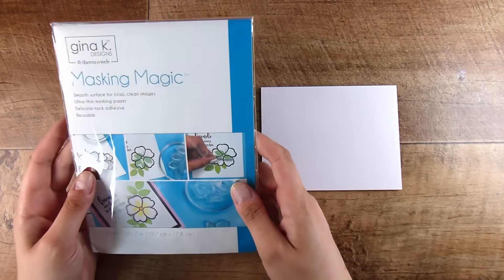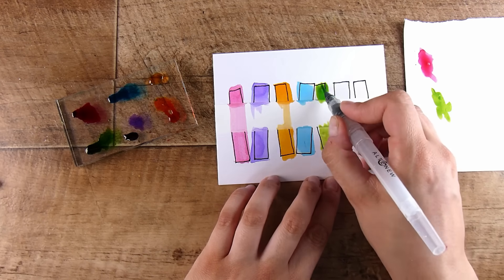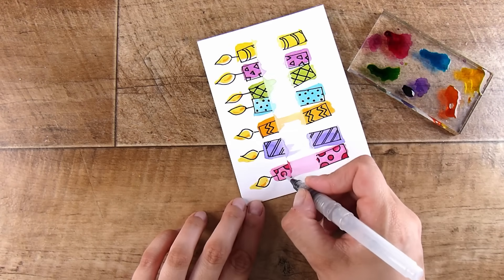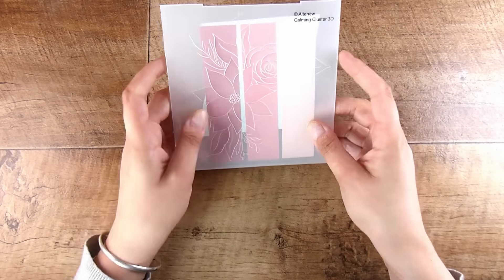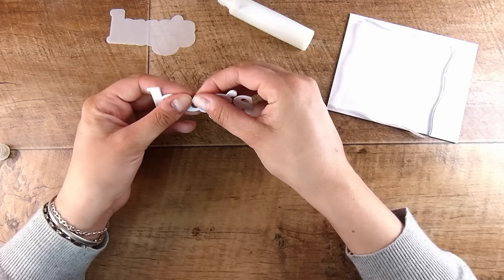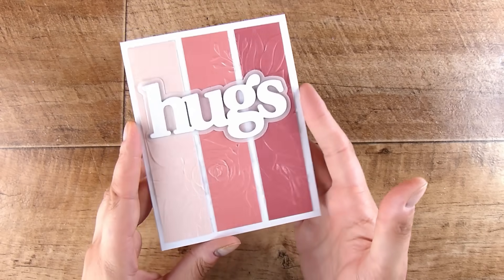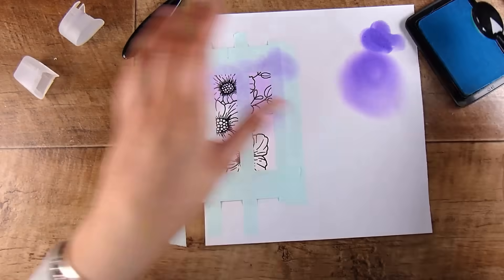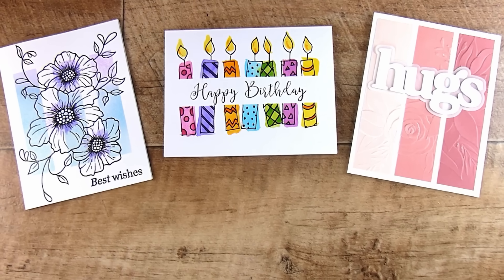✨✨LOTS OF SIMPLE STUNNING EASY QUICK BRILLIANT CARDS TO MAKE **now**✨✨ (937)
Mail:
Natasha Foote
Musselburgh
Dunedin
Otago 9049
New Zealand

• Therm O Web - Masking Magic Sheets - 5 x 7

• Ranger Ink - Simon Hurley - Dye Ink Pad - Prom Queen

• Ranger Ink - Simon Hurley - Dye Ink Reinkers - Prom Queen

• Ranger Ink - Simon Hurley - Dye Ink Reinkers - Clear Skies

• Ranger Ink - Simon Hurley - Dye Ink Pad - Shooting Star

• Ranger Ink - Simon Hurley - Dye Ink Reinker - Shooting Star

• Ranger Ink - Simon Hurley - Dye Ink Pad - Crown Me

• Ranger Ink - Simon Hurley - Dye Ink Reinkers - Crown Me

• Scrapbook.com - Roses - Smooth Cardstock Paper Pad - A2 - 4.25 x 5.5 - 40 Sheets

• Scrapbook.com - Sherbet - Smooth Cardstock Paper Pad - A2 - 4.25 x 5.5 - 40 Sheets

2TECH-AUDIO